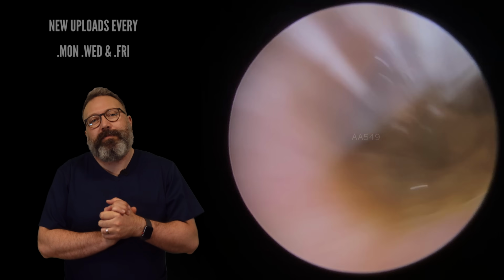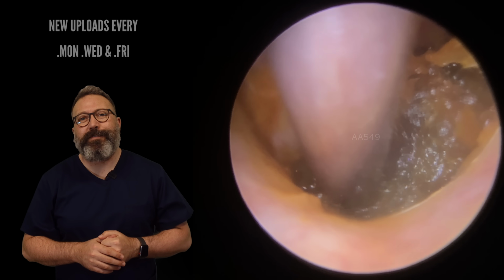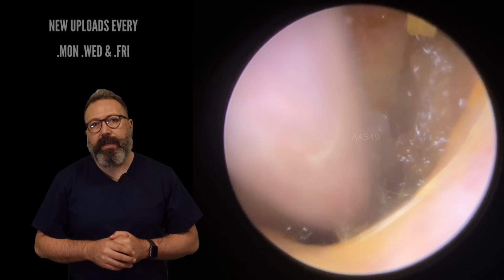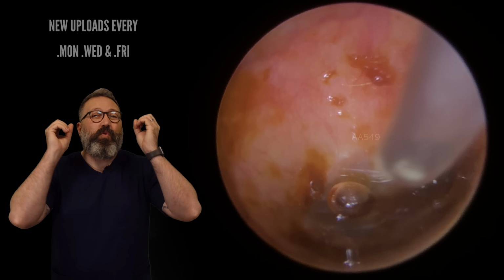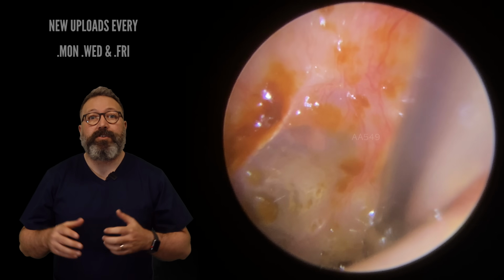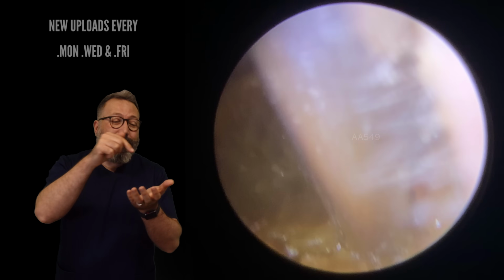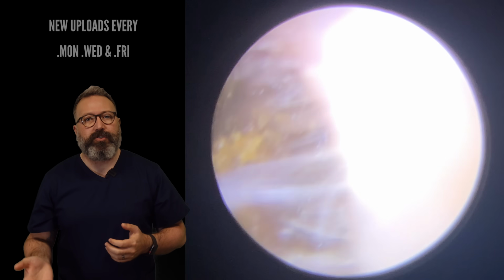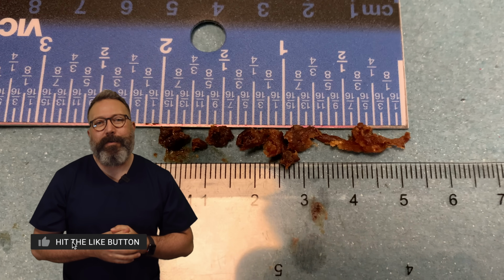DIFFICULT ANTERIOR RECESS EAR WAX REMOVAL - EP549